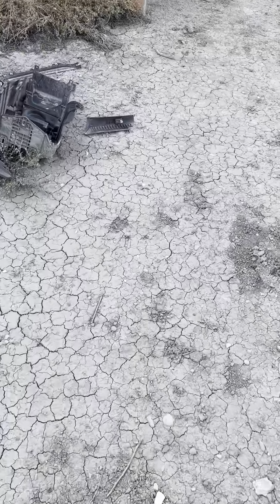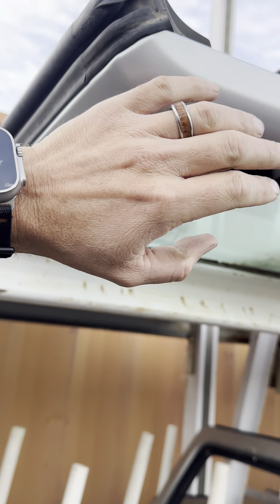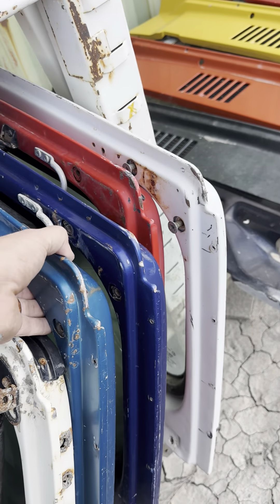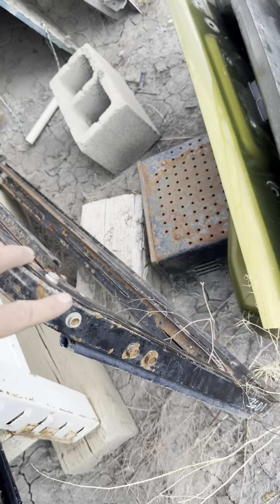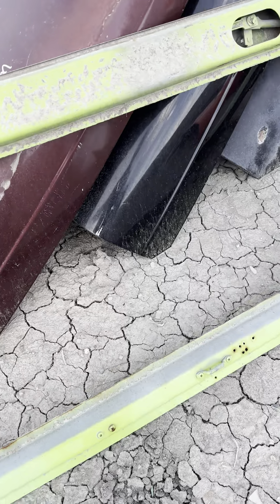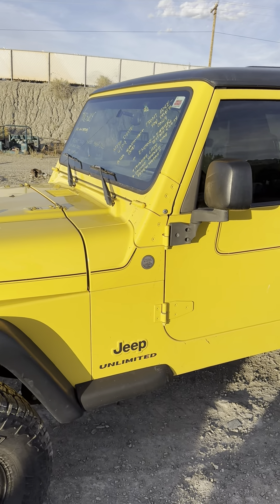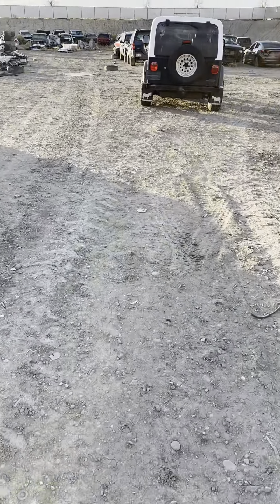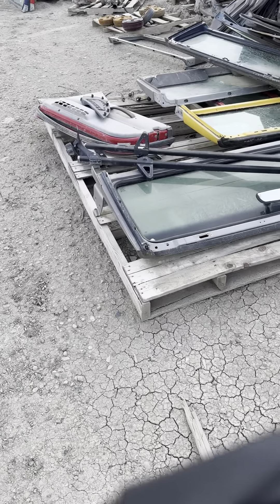1976-2006 Jeep Wrangler TJ YJ CJ7 Windshield Frames TJ Hardtop and LJ Unlimited Hard Top